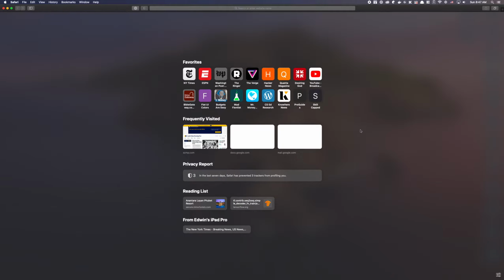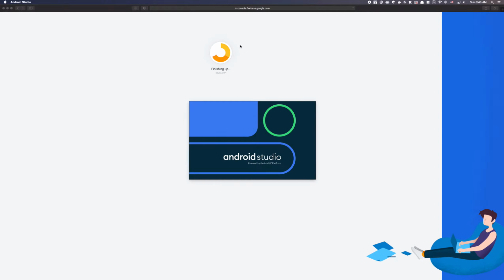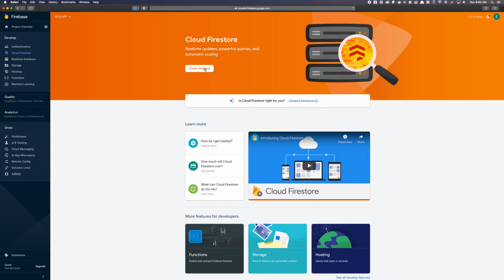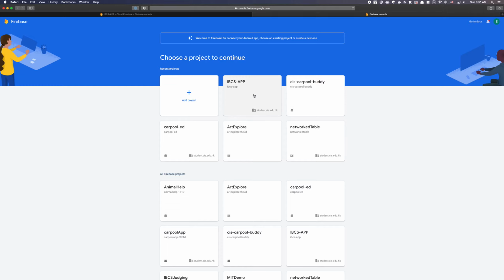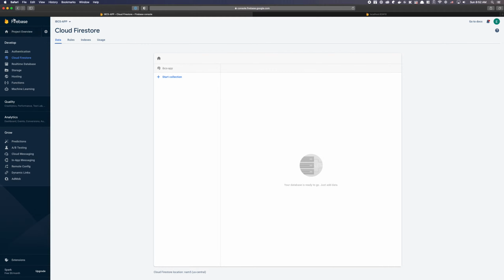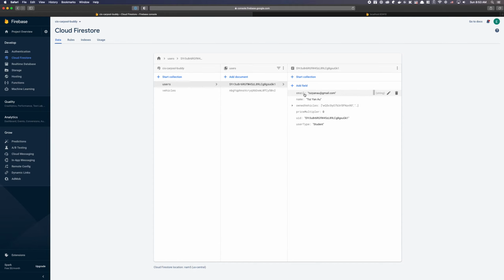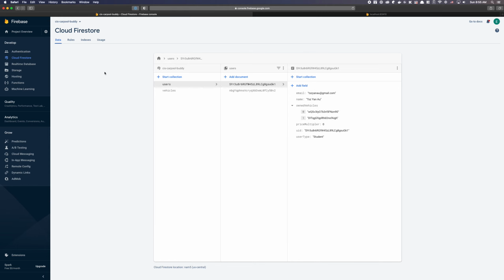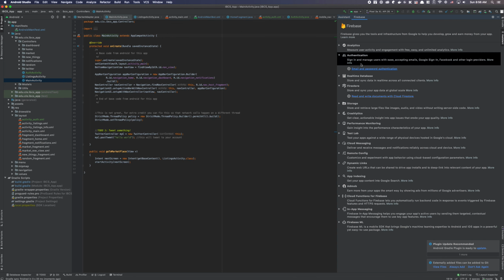Connecting Android App to Firebase